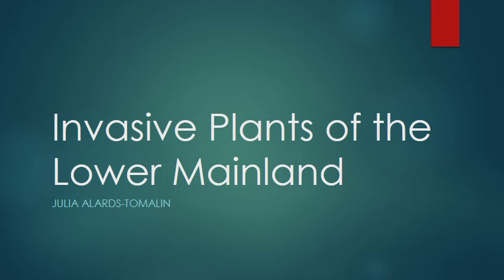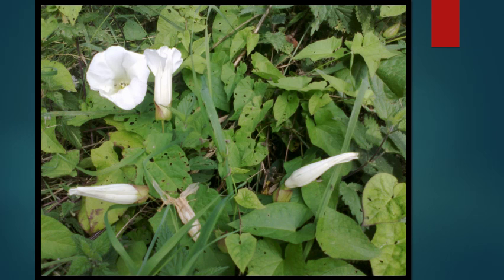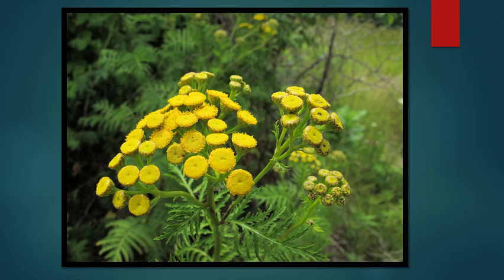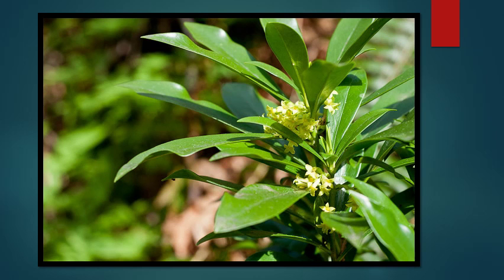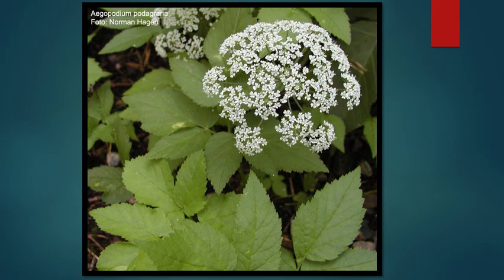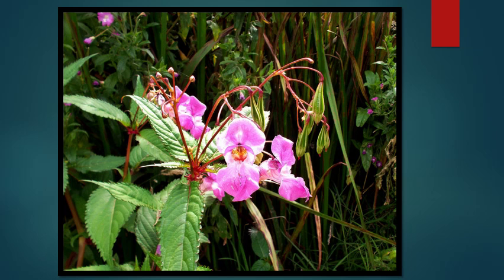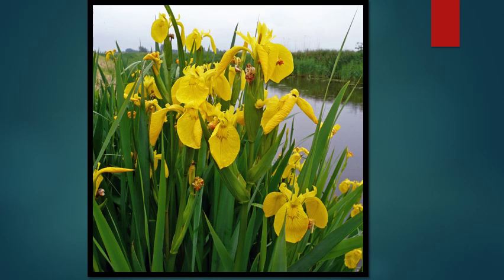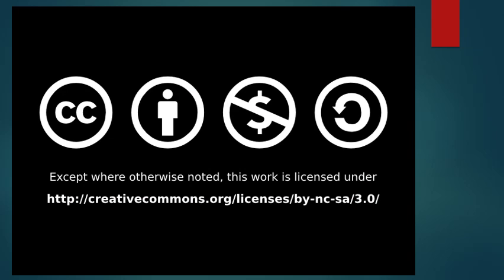Invasive plants of the Lower Mainland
Learn about 20 common invasive plants found in the Greater Vancouver area in the Pecha Kucha style presentation.